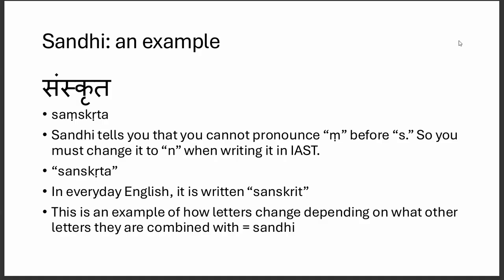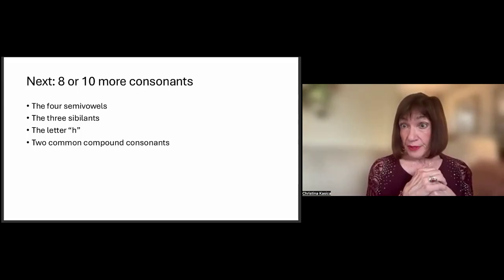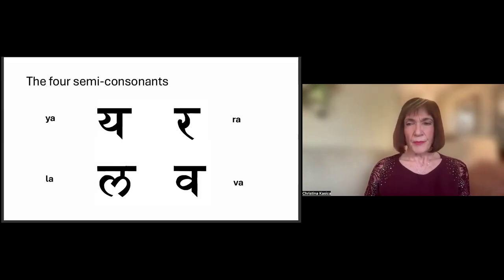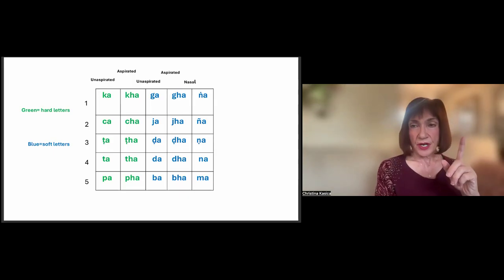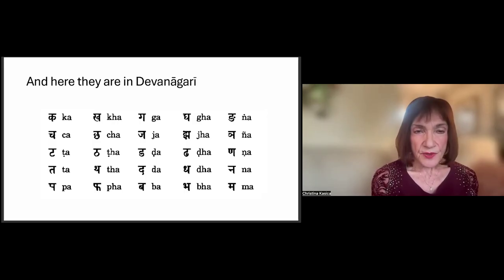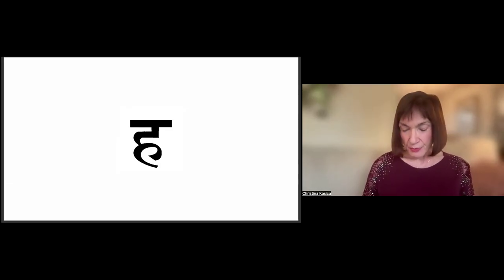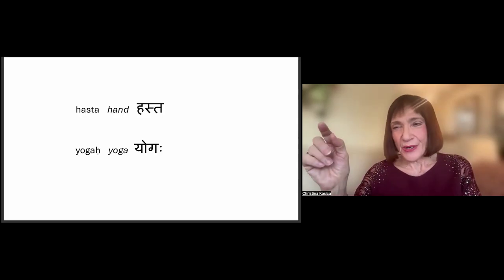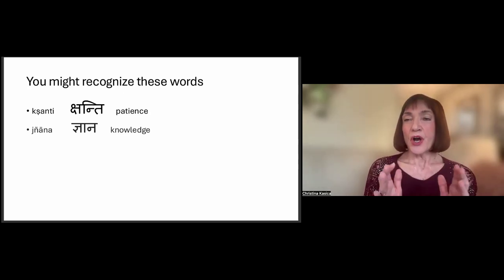ENG Organic Sanskrit with Christina Kasica - Series 1 - Stream 3, Class 5 (Feb 11, 2026)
Join online our weekly translation classes with Geshe Michael Roach at Xuanzang's Tower Translation Project and learn the most important ideas of Asian philosophy and how to use it in your life.
Every Saturday 8:00 AM to 9:30 AM Arizona Time
Every Monday 4:00 AM to 6:30 AM Arizona Time